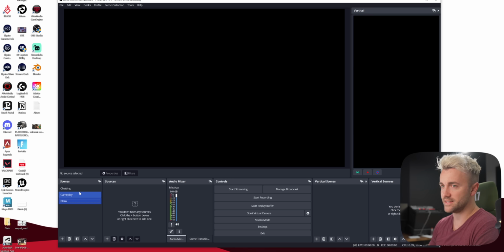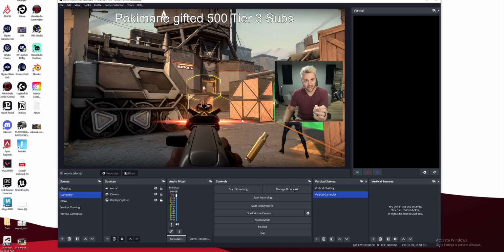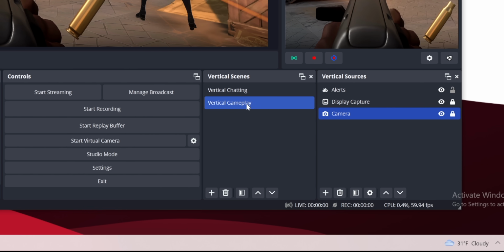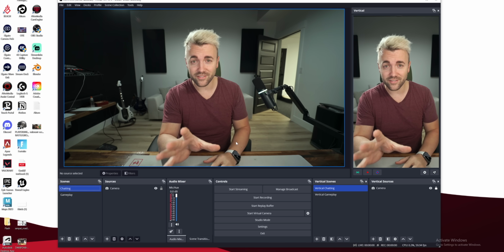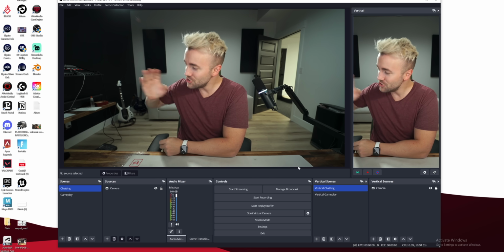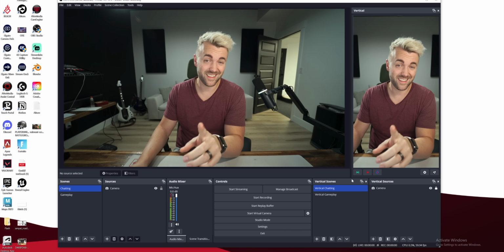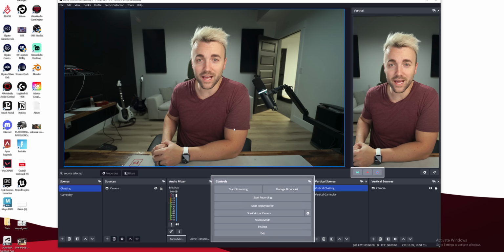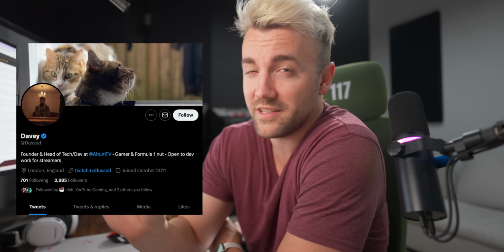OBS's Biggest Update Ever!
Chapters:
00:00 - A SOLUTION
01:12 - Custom VBI Transitions (sponsor)
02:14 - Every Good Product Needs 2 Things
03:33 - Setting Up Your Vertical Scenes
05:37 - Linking Your Vertical Scenes To Your Regular Scenes
06:25 - Backtrack Recording
07:50 - Multi-Streaming to Tiktok
08:35 - Combining with Aitum to Make Everything Automatic

Description tags, yo: Editing, editor, edit, easy, plugin, vertical canvas, tiktok, YouTube Shorts, Twitch, Instagram Reels, Aitum, Senpai Tech, Harris Heller, OBS, 29